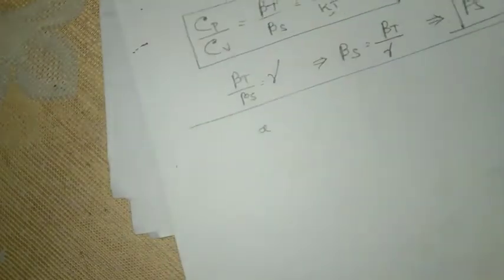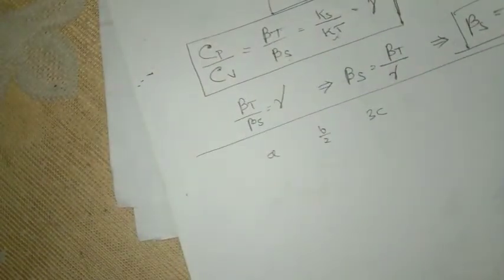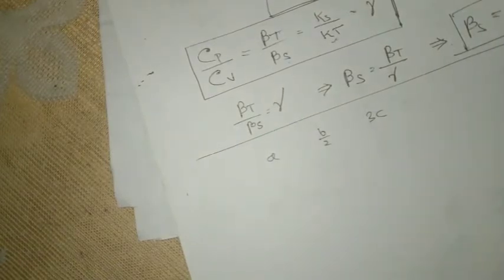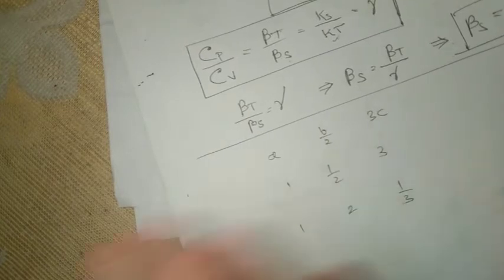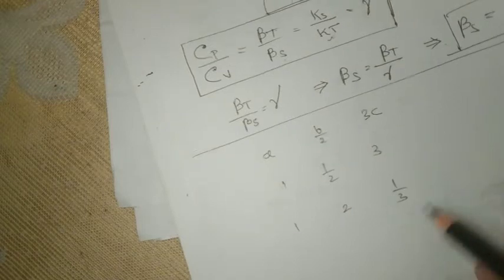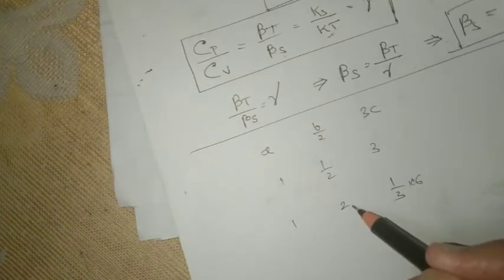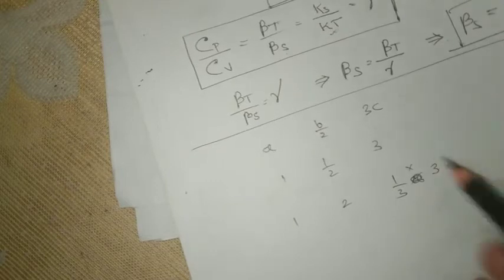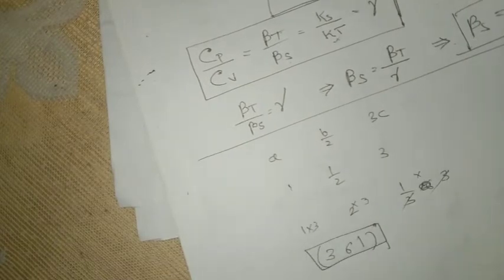IAPT NGPE Test 2021 Solution (Part -3)